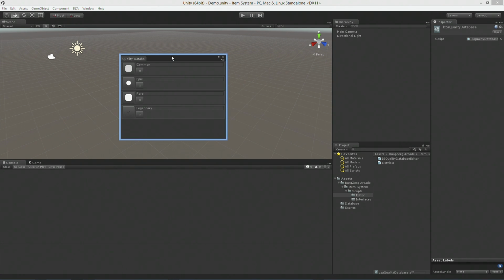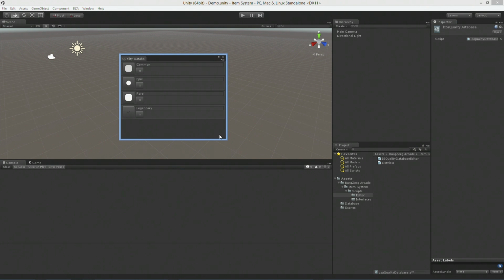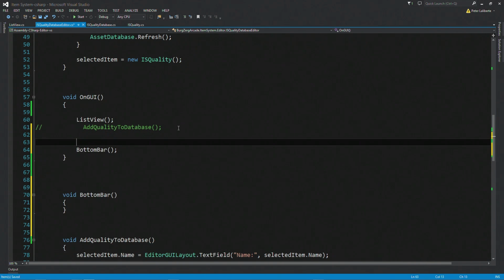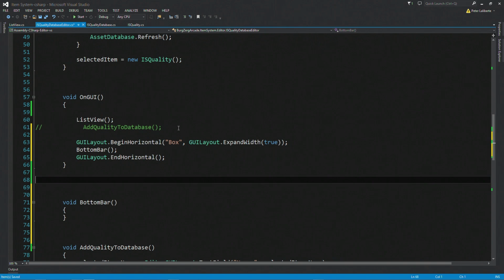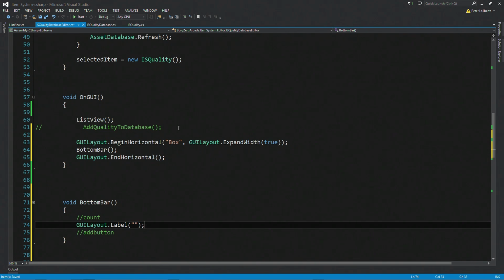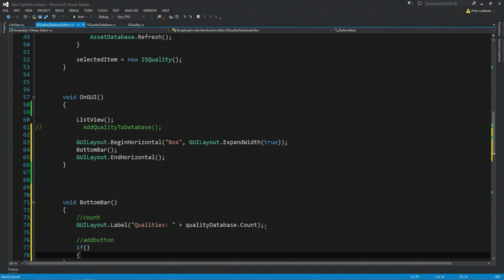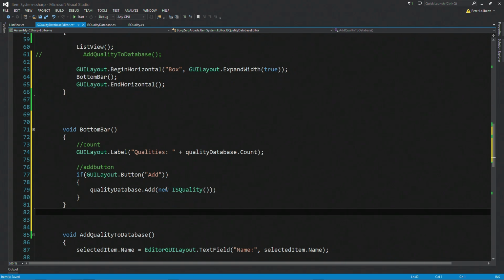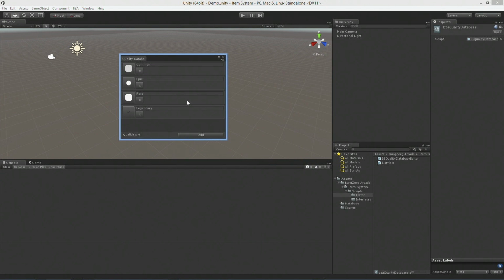Unity 5 RPG Series – 007 Item System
This time around we are going to implement that little status bar at the bottom of our List VIew. All I want there is a Count of how many items we have in the database, and an Add button to add new ones for us to edit.